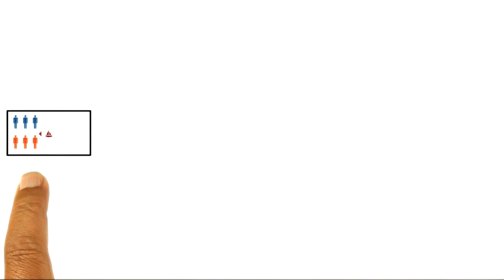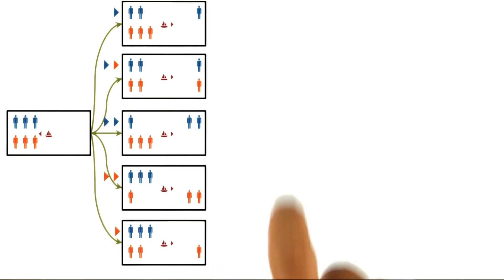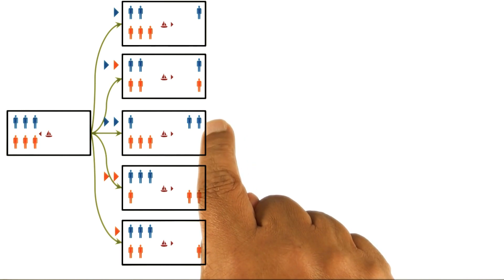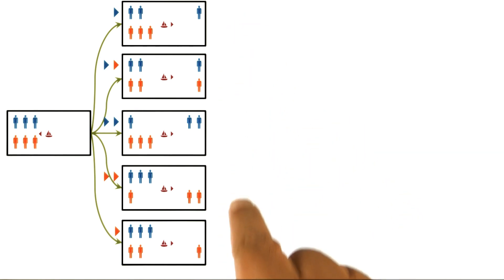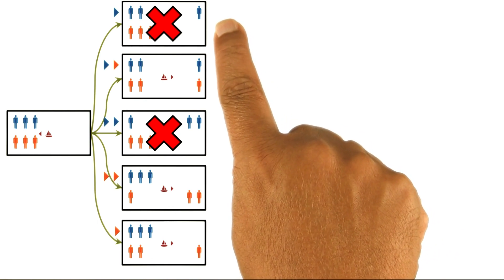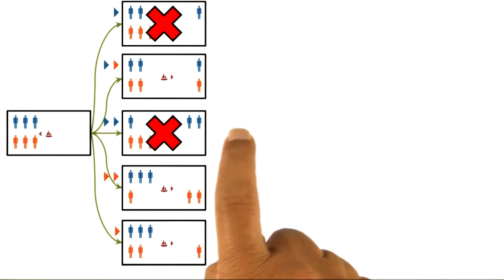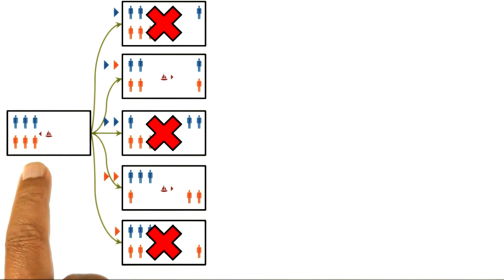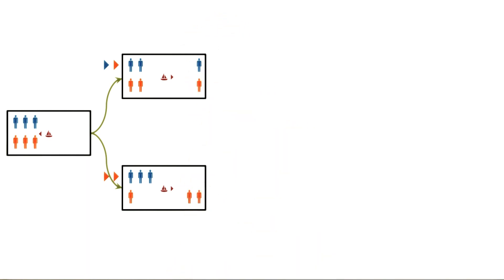Solving the Guards and Prisoners Problem - Georgia Tech - KBAI: Part1